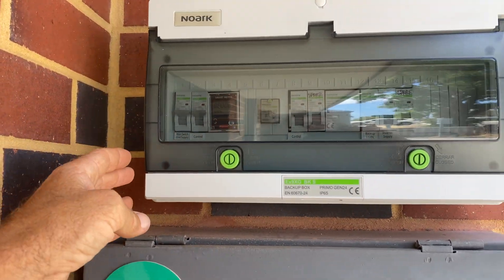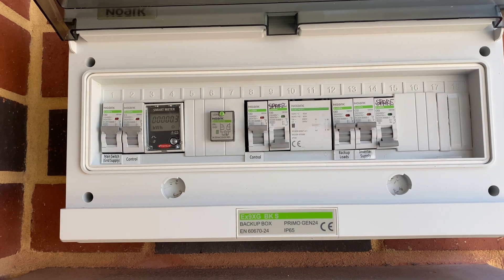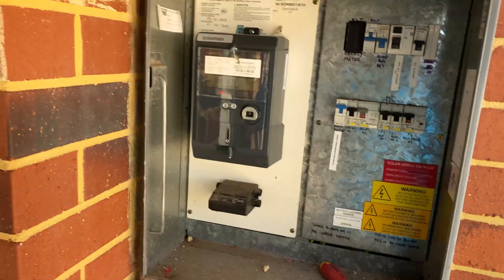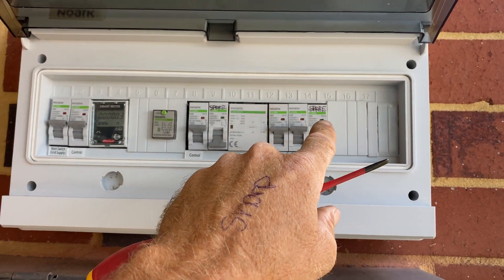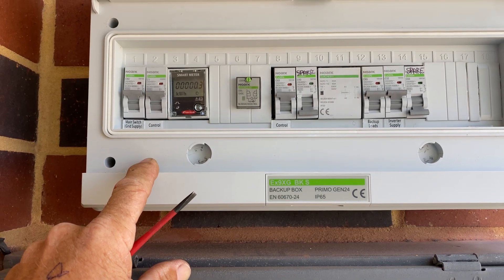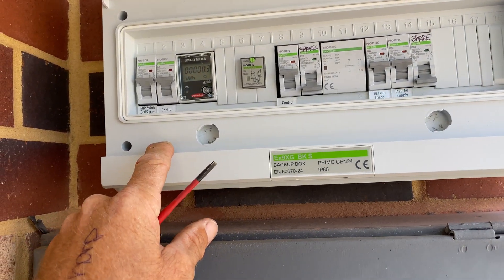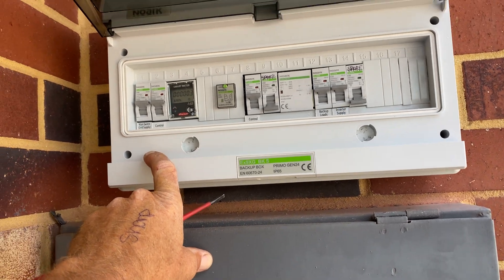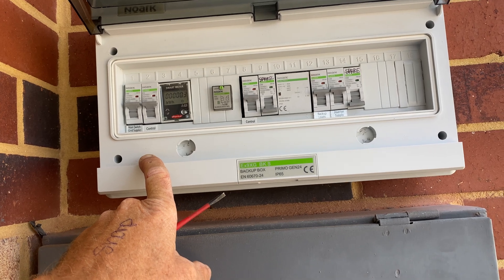Fronius Gen24 with BYD and Noark battery backup power box quick overview.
This client had an existing Fronius GEN 24 Plus inverter with BYD battery all single phase and wanted to add battery back up for during power outages. I used the Noark single phase battery back up box that I purchased from Sol Distribution. It was simple to install, and the commissioning was also straightforward. ￼